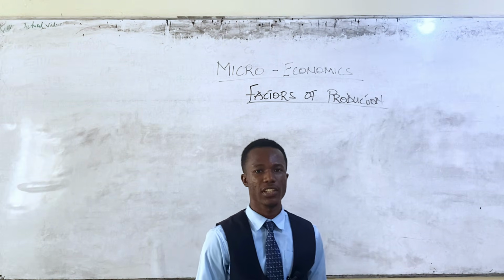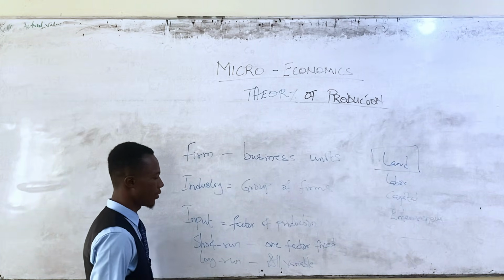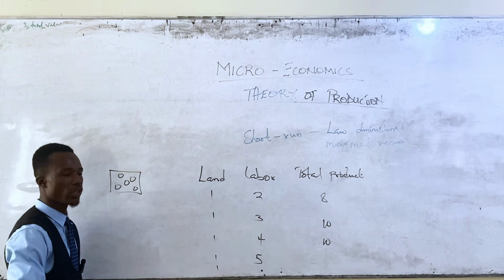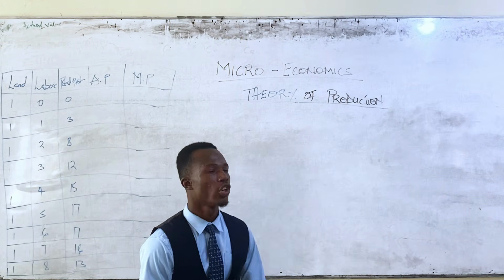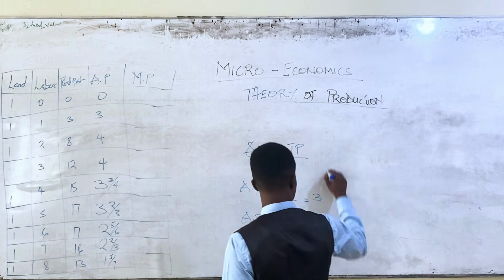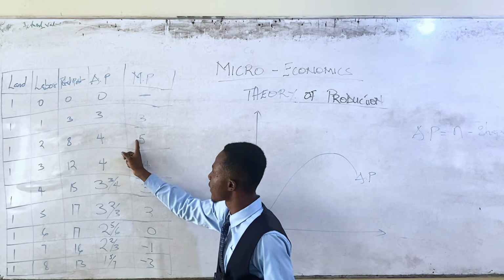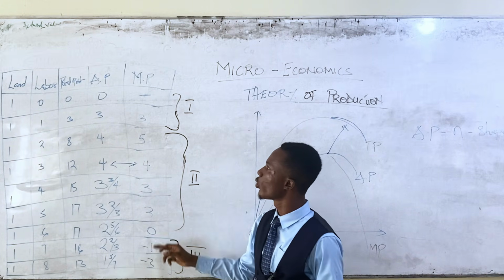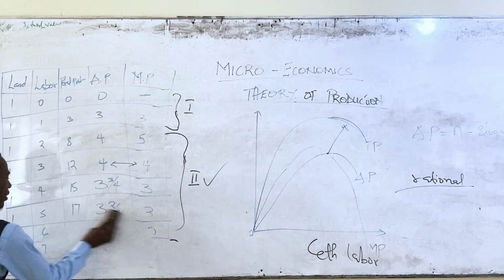THEORY OF PRODUCTION (Short run, MRTS, Total Product, Average Product, Marginal Product)